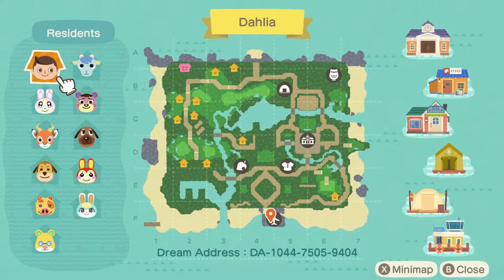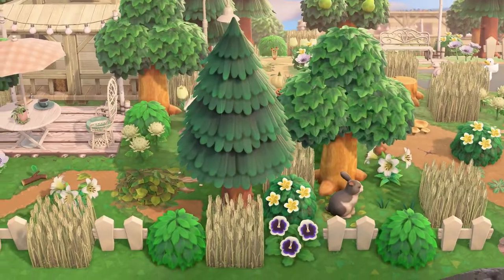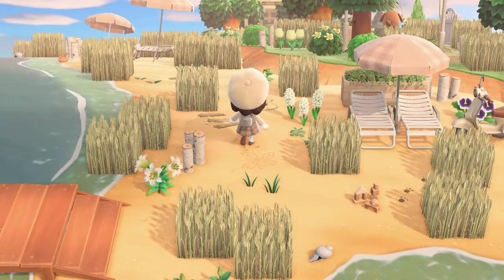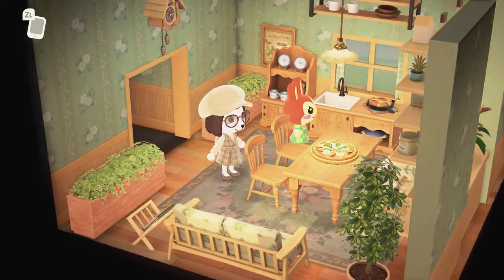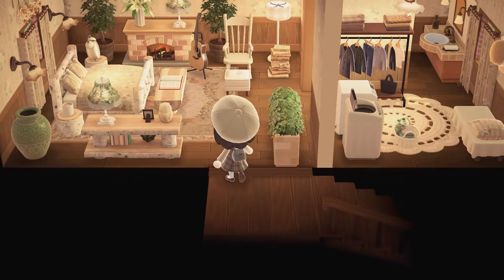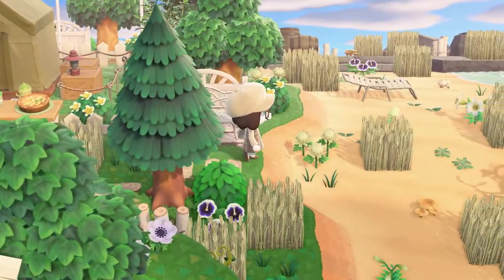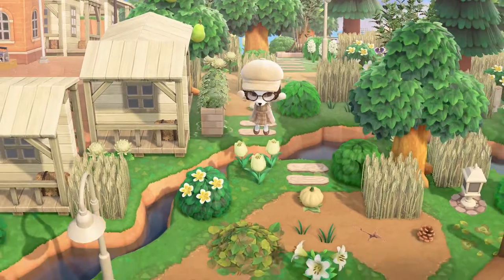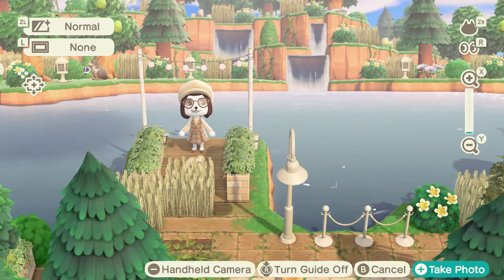Dahlia (Andrew) || Dream Address Island Tour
Hello my fellow gamers,
In this video we explore the beauty of Dahlia created by Andrew.  With a white cottage theme, this nature inspired island is sure to leave you speechless.  There are so many breath-taking views and builds that are sure to inspire you.

Andrew's Information
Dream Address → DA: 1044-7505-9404